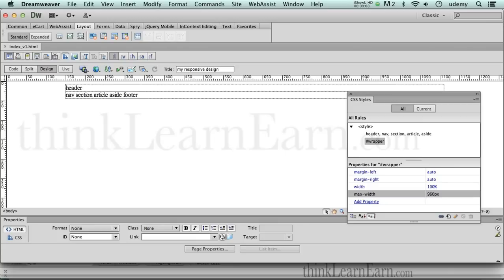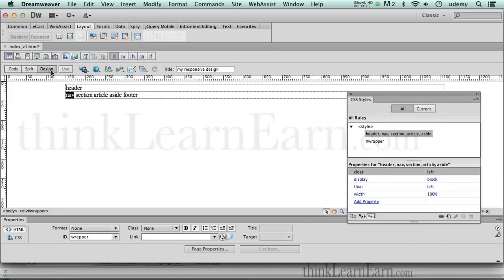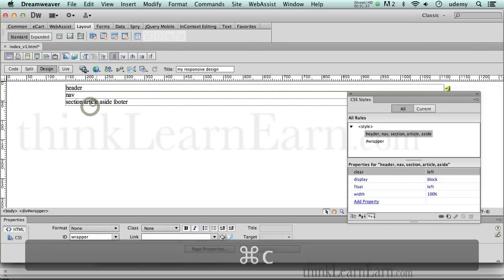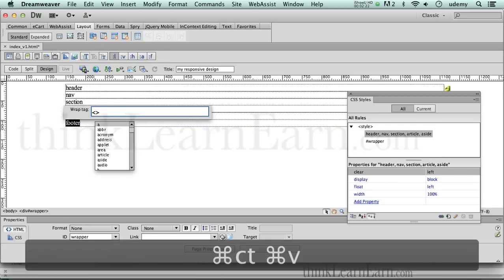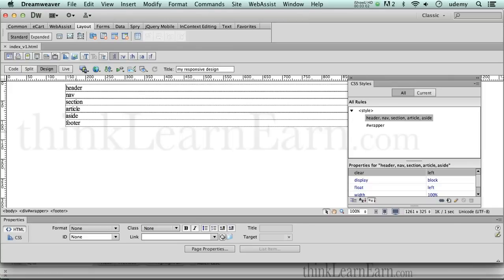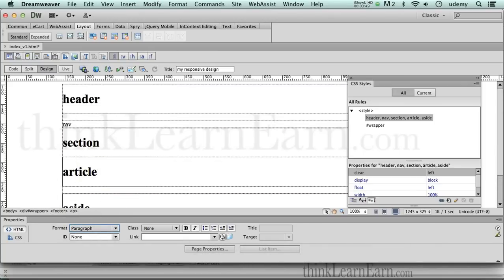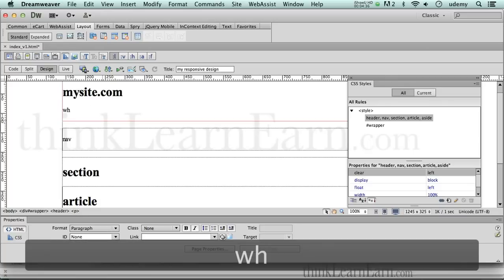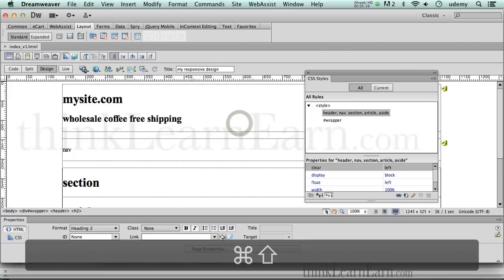Dreamweaver online video tutorial How to build a responsive html5 css3 web design from scratch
Sign up for my Dreamweaver master course on udemy.com
I will share my simple Dreamweaver html5 css3 web design techniques with you based on my 25 years of build adobe software documents and training experience.
Get my $129 A-Z Dreamweaver master course for only $49 plus a FREE Dreamweaver getting started video a $59 extra value